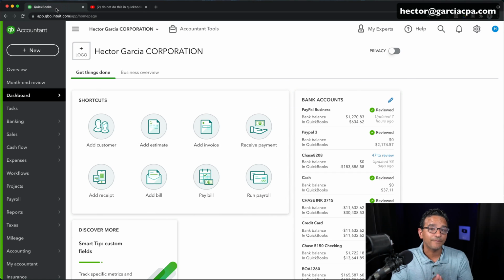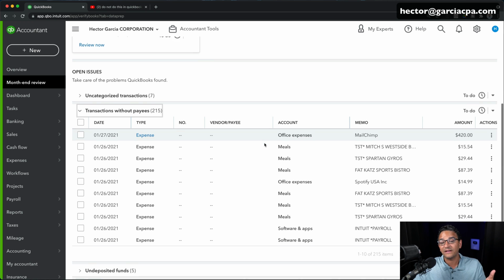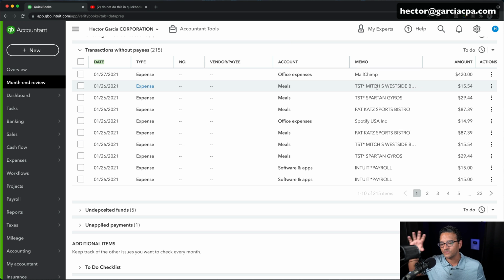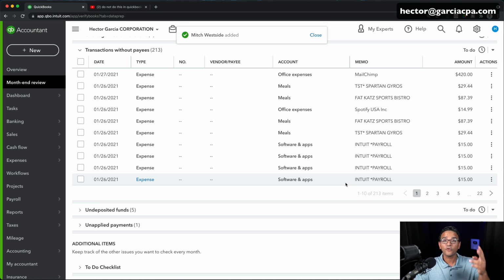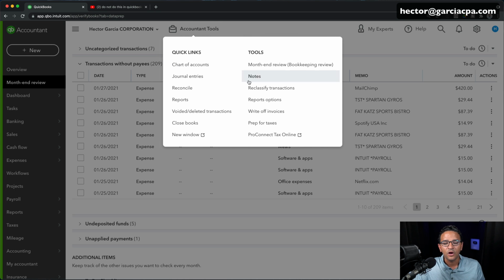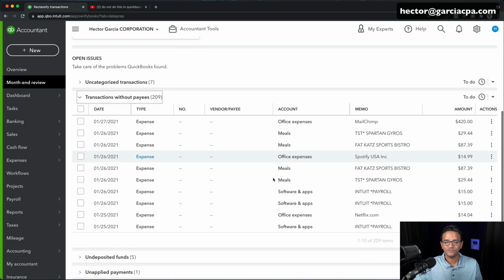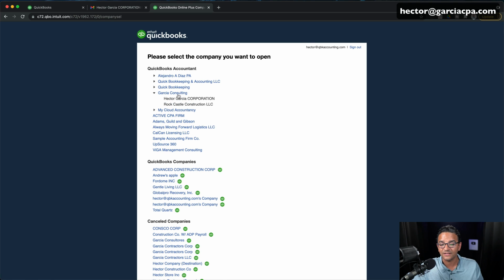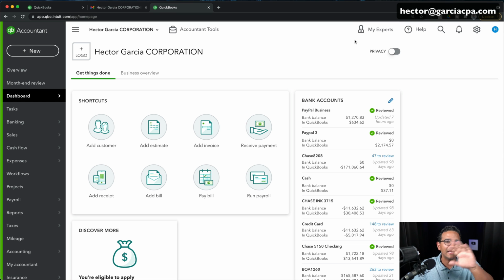QuickBooks Online: Add Missing Vendors/Payees in batch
Learn how to add missing payees in quickbooks online...

Timestamps:
00:00 Introduction
00:45 Access Month-end Review
03:00 Adding Missing Payees
06:20 Logging in as "ACCOUNTANT"
08:33 Give Feedback
9:34 The next "NETFLIX" of Accounting...